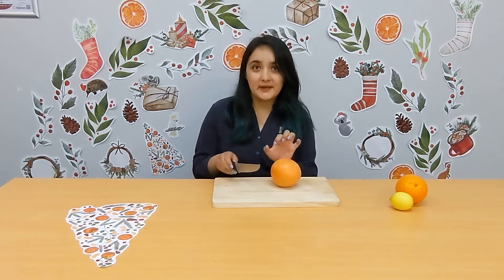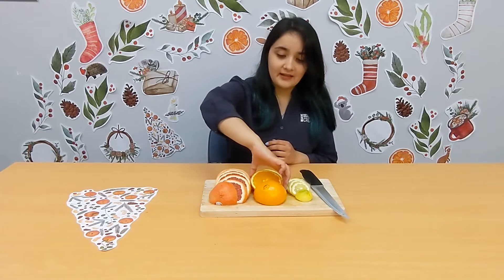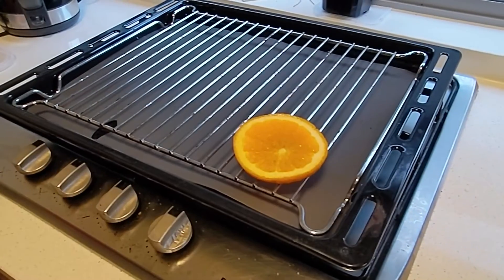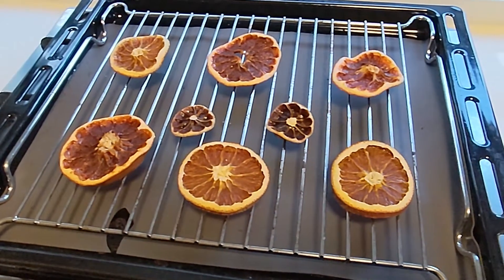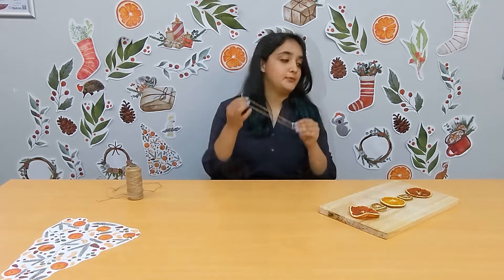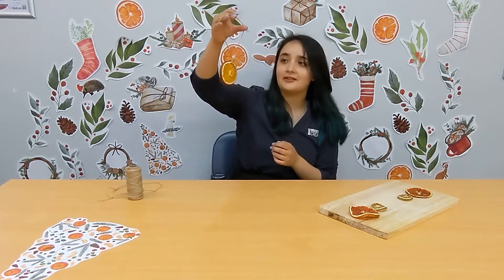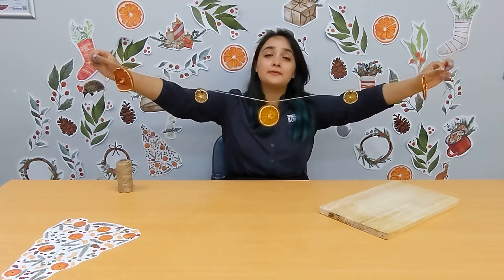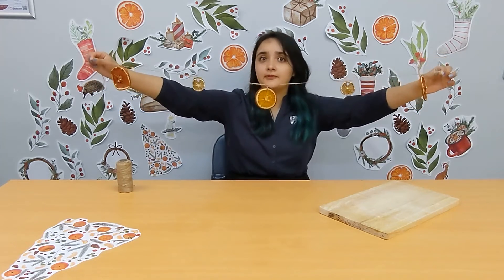Make dried citrus decorations with Tanisha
Join Tanisha and discover how you can create beautiful ornaments for your Christmas tree using slices of citrus fruit.

Part of our SustainableChristmas series running throughout December.